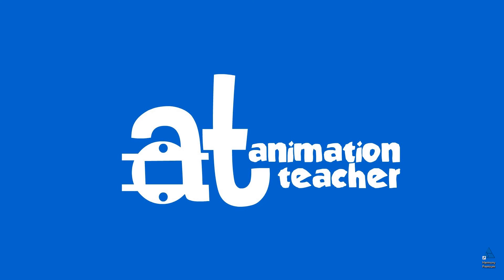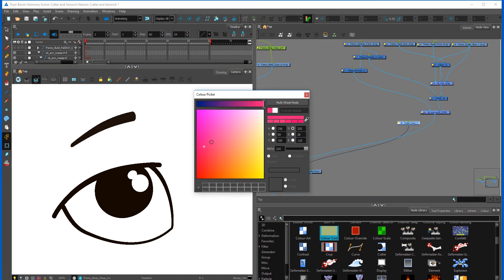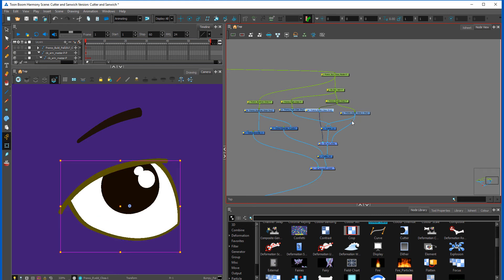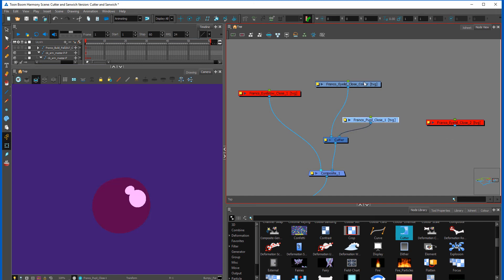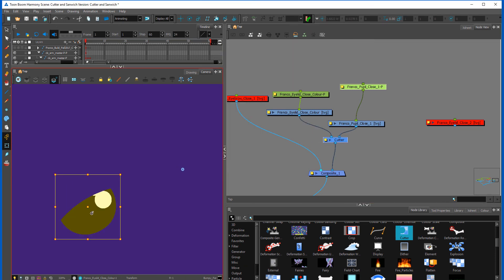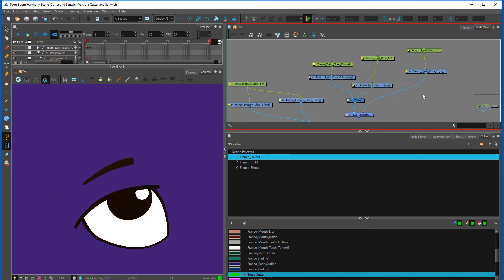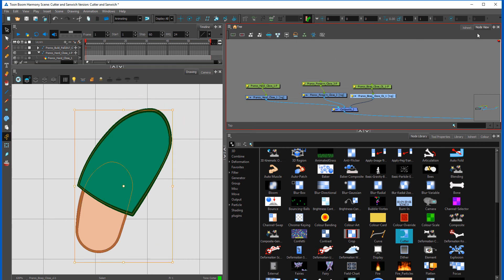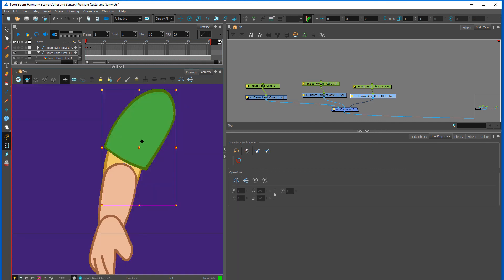Character Building: Cutters and Sandwiching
This video highlights using the sandwiching technique which involves separating artwork in 2 layers and using a duplicate symbol to sandwich an object like a bicep and arm.